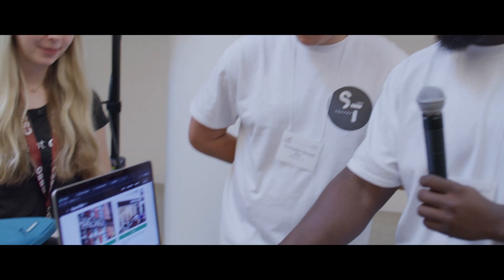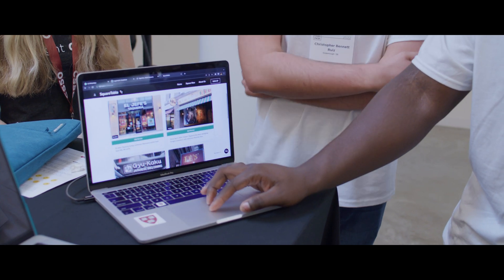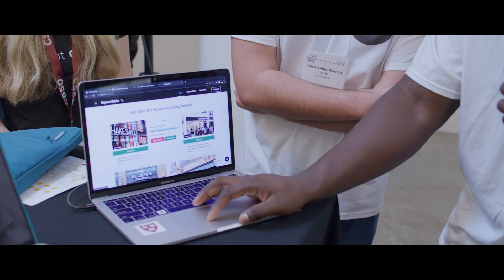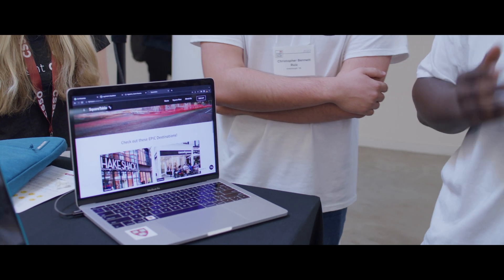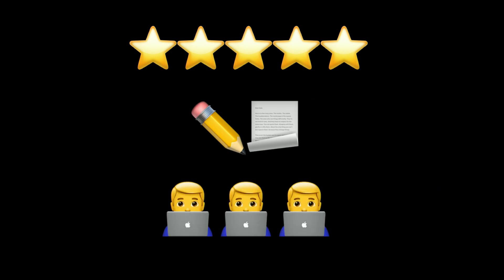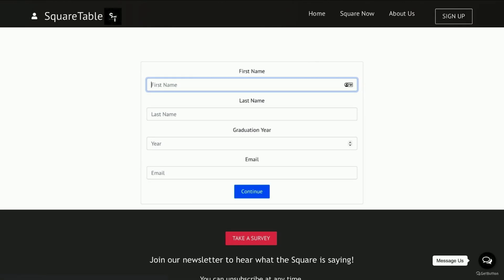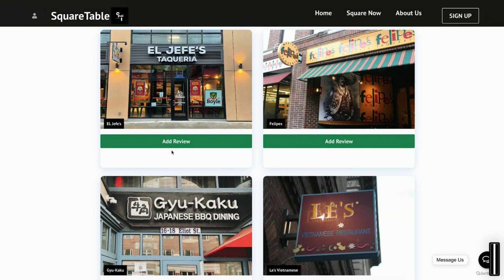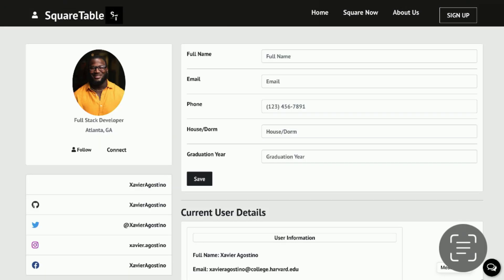SquareTable - CS50 Fair 2022 at Harvard